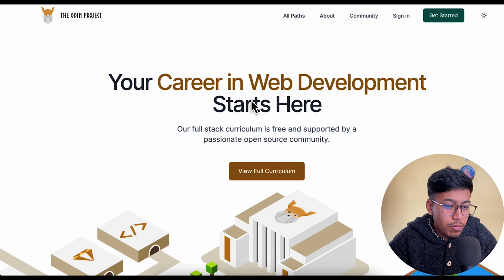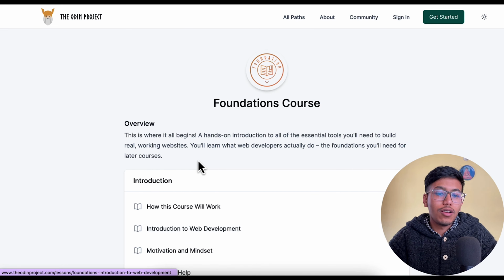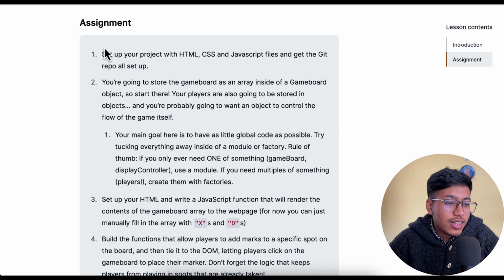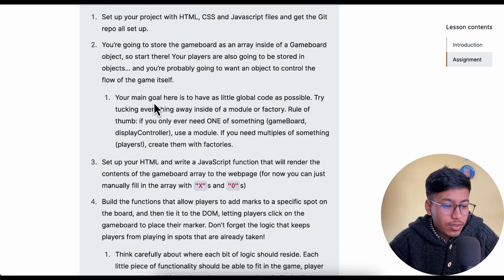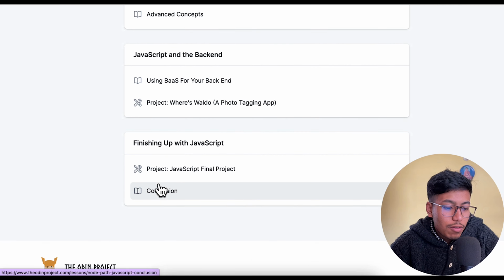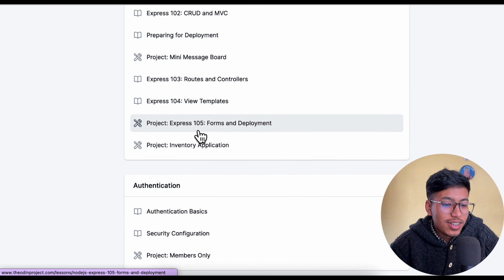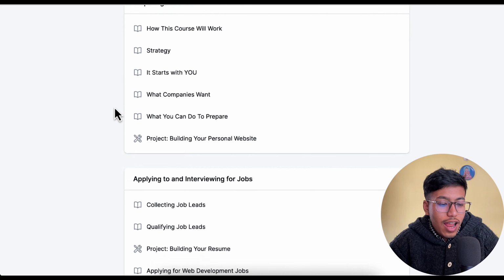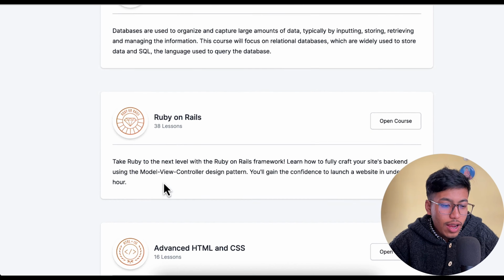Best website to learn web development | ODINPROJECT | IAMRAJAD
Hello friends, welcome to iamrajad youtube channel. In this video, we are going to talk about one of free website to learn web development.

0:00 - Intro
0:16 - Paths
0:53 - Foundation path
2:35 - Path Details + other paths
3:24 - Full Stack javascript path
9:56 - Full Stack ruby path
10:34 - Conclusion